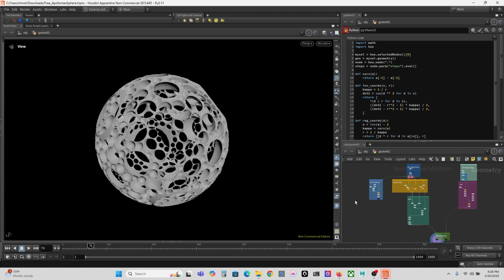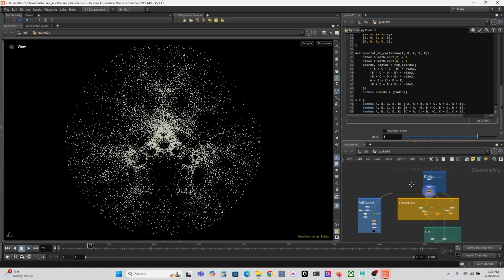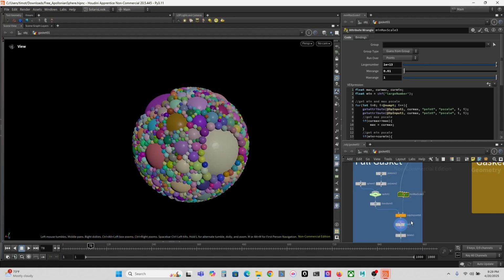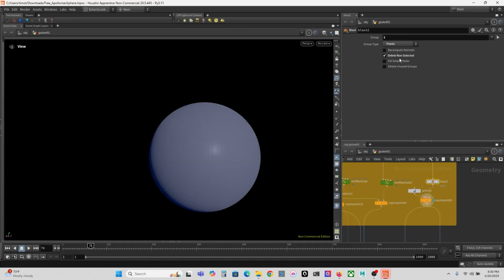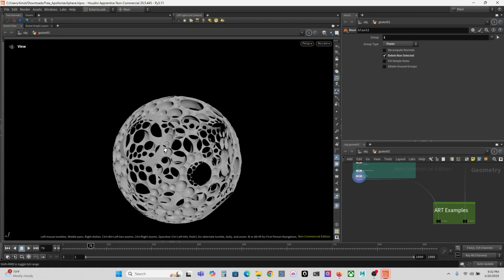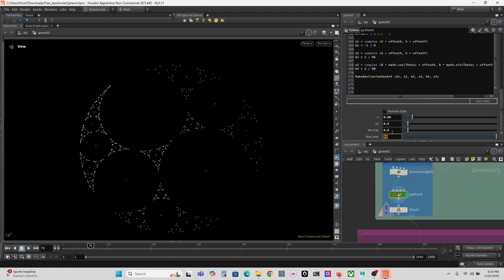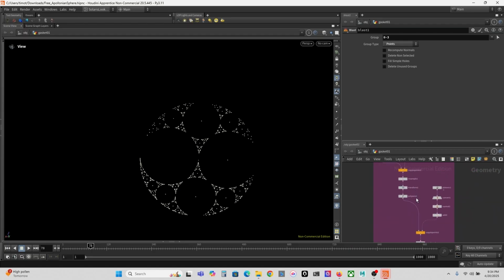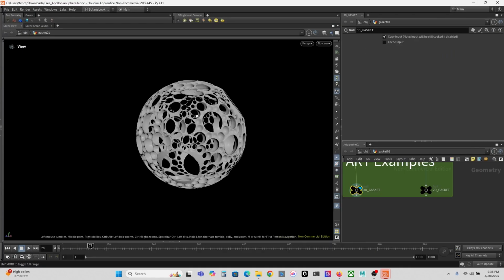Free Houdini Apollonian Gasket File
Sharing a free Houdini File for creating Apollonian Gaskets.  Style of Art as seen in variety of shows including Arcane and Guardians of the Galaxy.